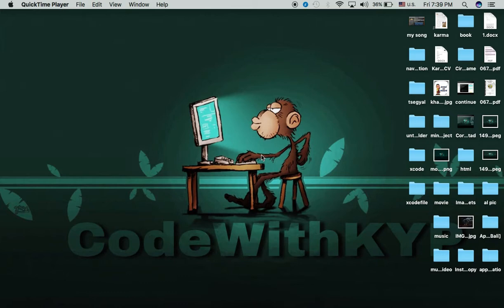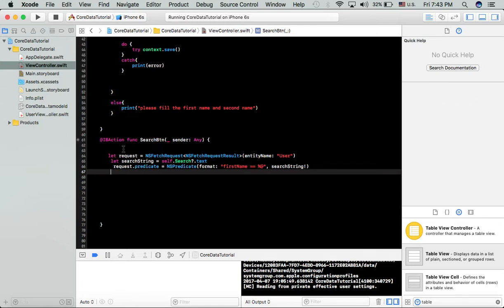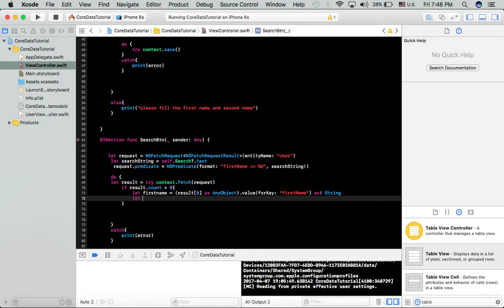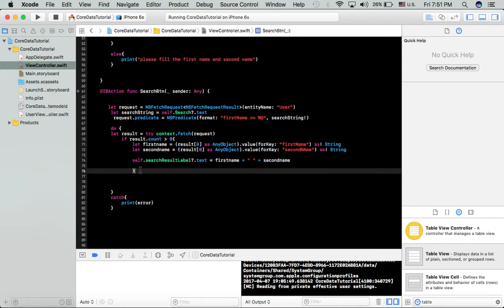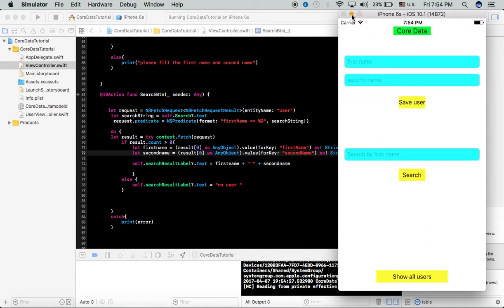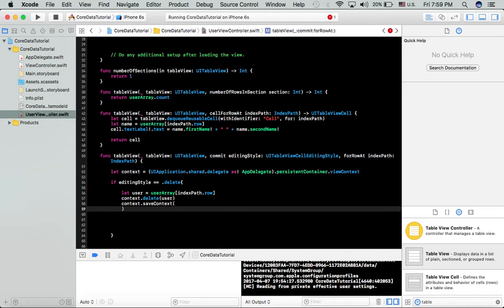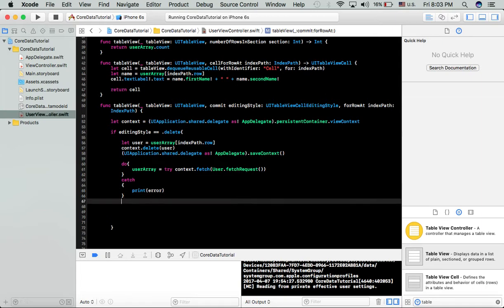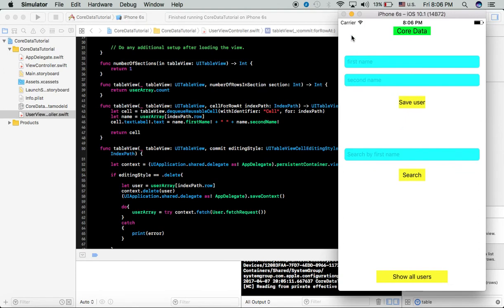Core Data with Swift 3 (Save, Fetch, Search, Delete) - 2